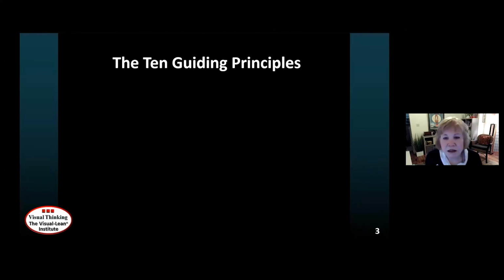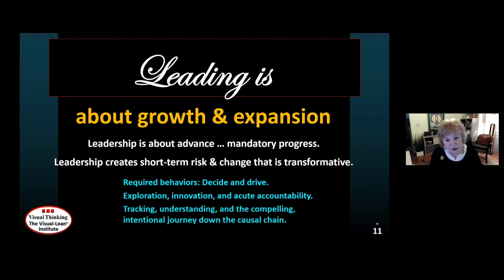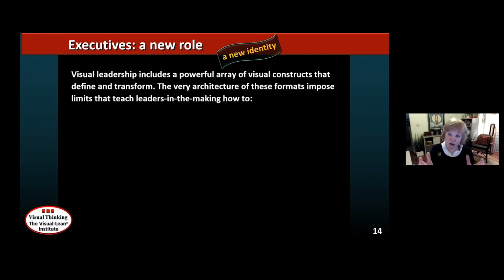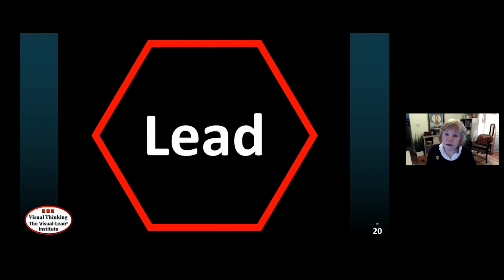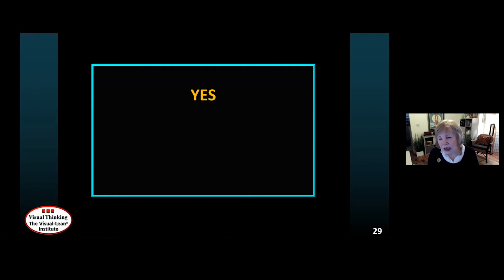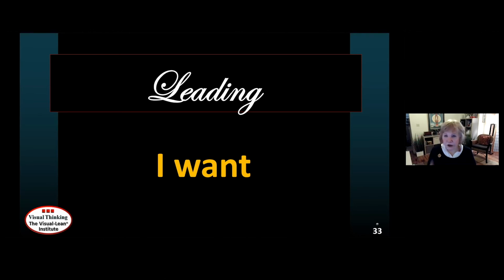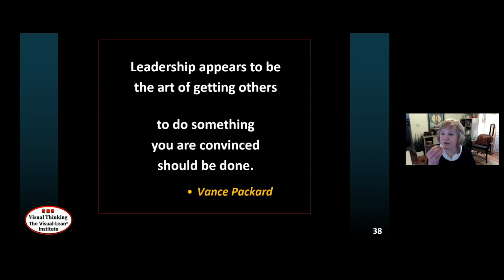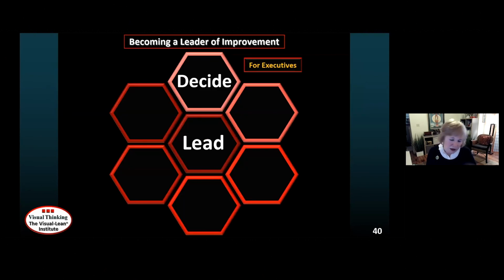Webinar: Leading and Managing are Not the Same Thing | Gwendolyn Galsworth | Shingo Institute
Managing and leading are closely linked, but they are not the same thing. That is why it is crucial to keep them separate and distinct. While each one has a major contribution to make in the enterprise, sequence matters. Begin with managing and you may find it hard to adopt a leader mindset. Begin with leadership and managing can and must align with it and become a useful adjunct. Join Dr. Gwendolyn Galsworth, visual workplace expert and leadership coach, as she delineates these differences and shares definitions, examples, and insights that will turn Shingo leadership principles into practical and inspiring behaviors.